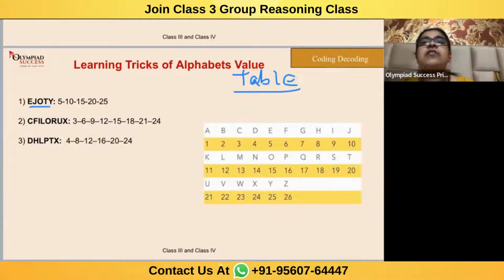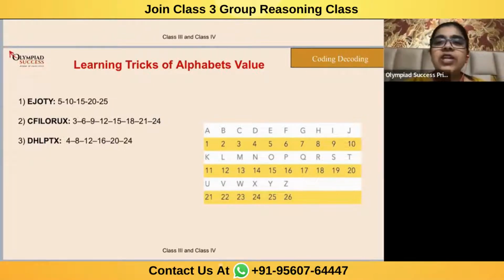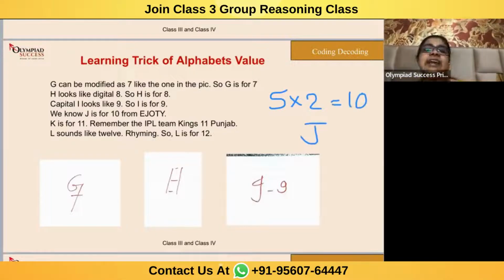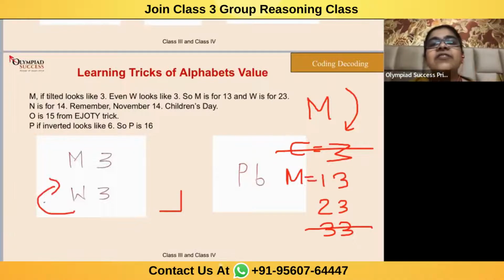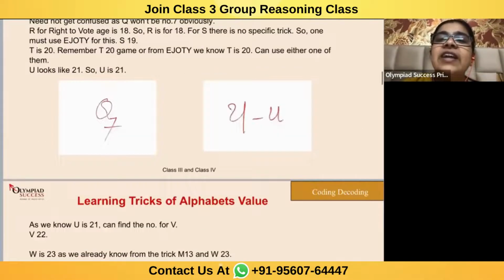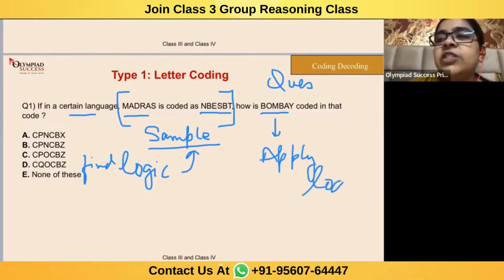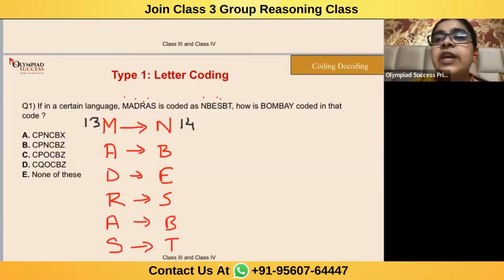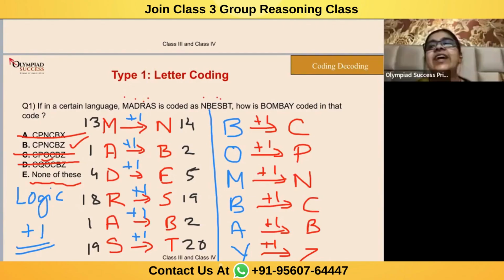Tricks of Alphabets Value | Coding & Decoding | Reasoning Olympiad Preparation for Classes 3-4 #1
In today's video, we have an exciting and educational trick that will make learning alphabets and their values a breeze for students in classes 3 and 4. We understand that learning can sometimes be challenging, but with this simple trick, you'll be able to master the alphabet values in no time. So, let's dive right in!

1. Live sessions
2. Reading material
3. Topic-specific practice questions
4. Recording of live sessions is made available
5. Mock tests and much more

Excited for preparing with Olympiad Success? Take a Free demo for Classes 3-4 Reasoning Olympiad classes today.

Related Videos of Chapter - Coding and Decoding